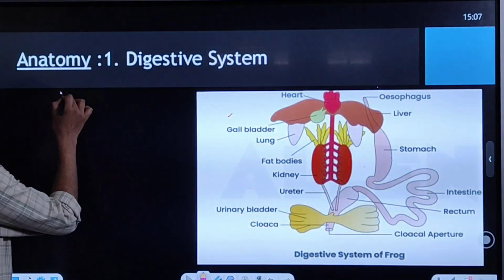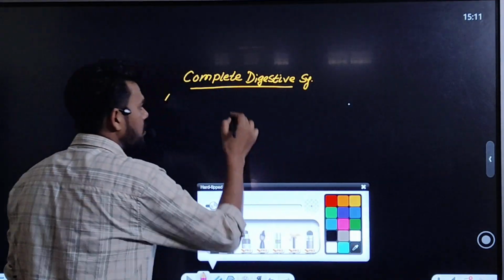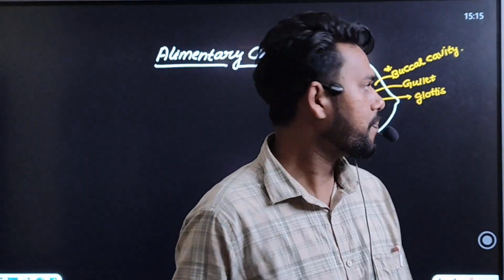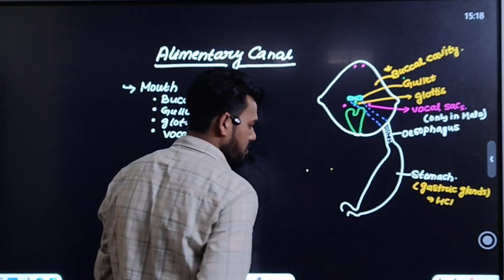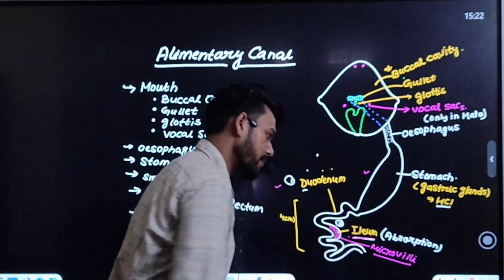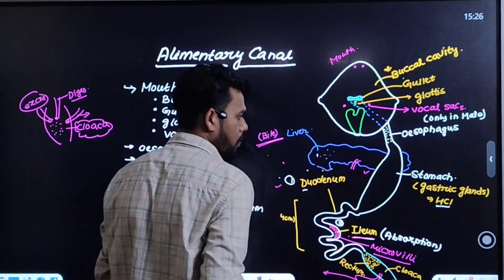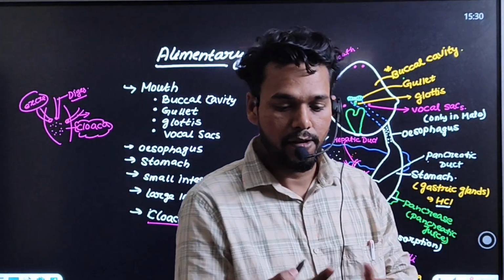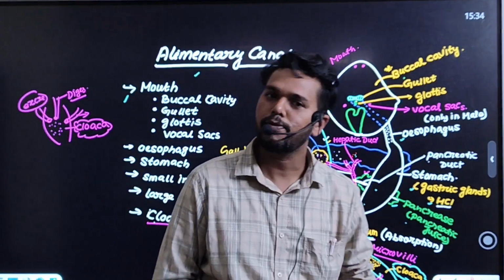Digestion In Frog || Anatomy Of Frog